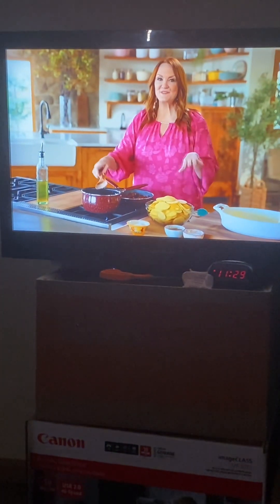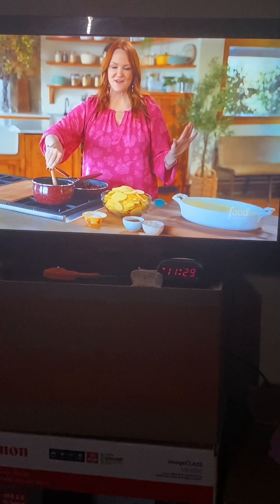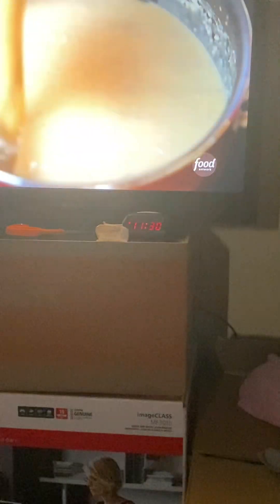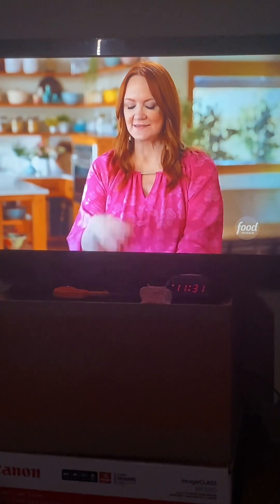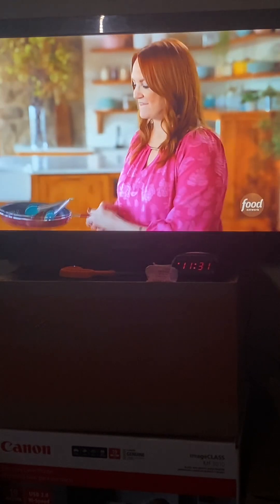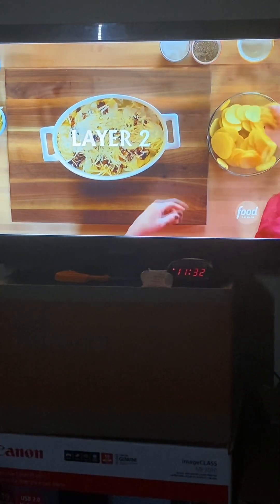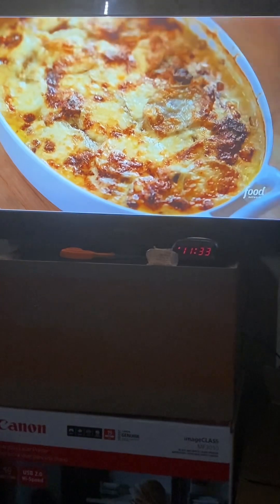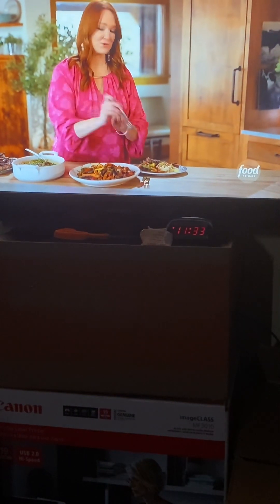Over the top scalloped potatoes